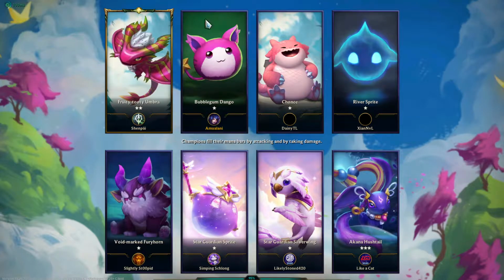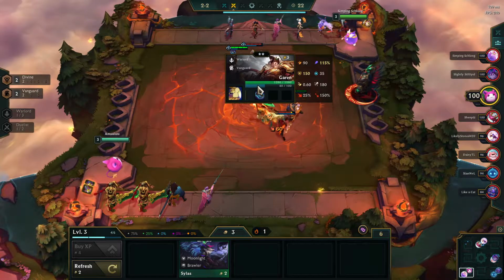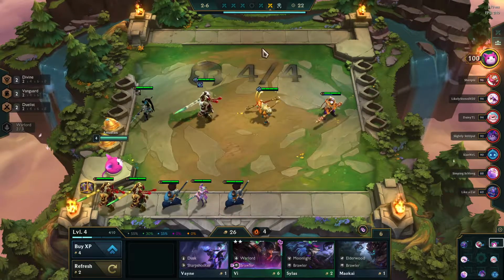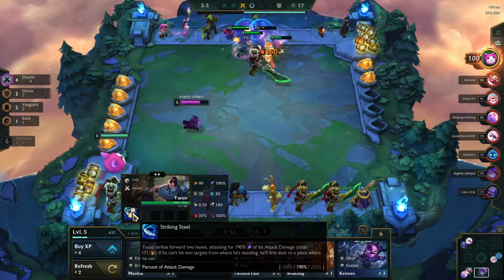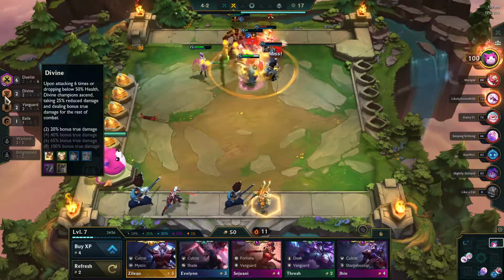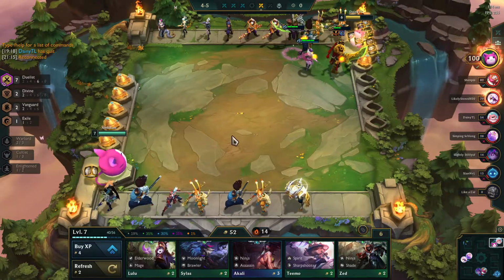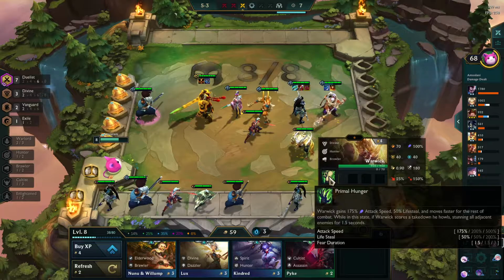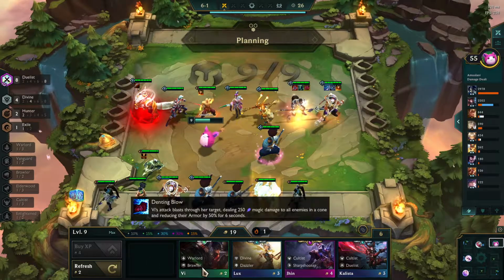Pulled Off 8 Piece Duelist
It may have been a mistake to sell 3 star Garen!  But I wound up pulling off 8 piece duelist, centered around Jax with Divine throne in.